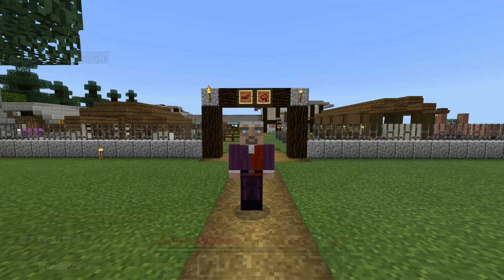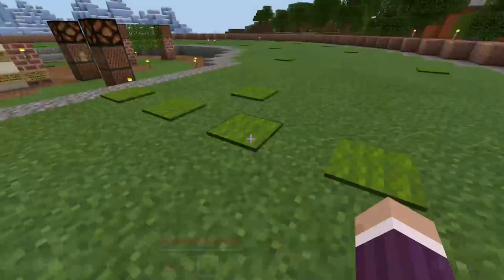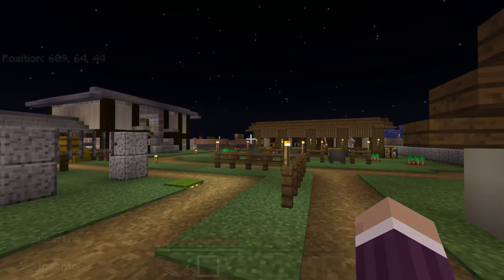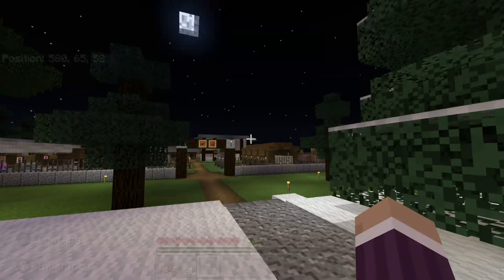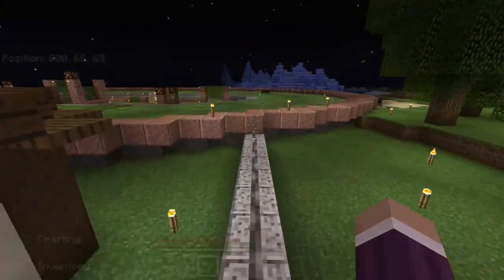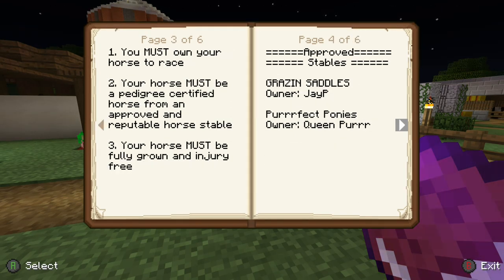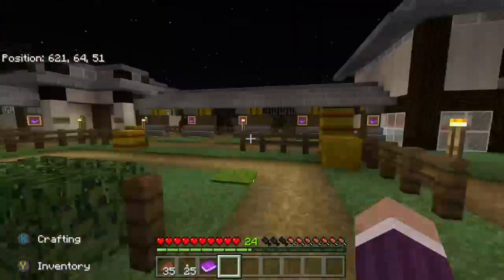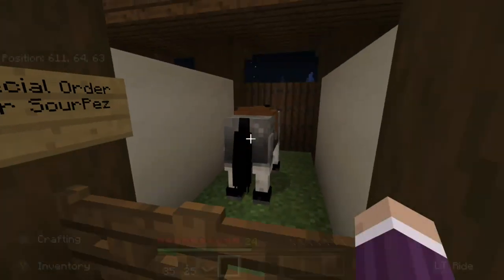Minecraft Racing, Stables & Horse Breeding Mini Game Concept (Redstone Track and Stables Design)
This was a project I worked on in Bedrock edition recently for a realm/server wide Horse based mini game.

There's a lot to it and potentially can give you and your server mates weeks of action and activities to work towards.

Sorry for the video quality in some bits but mixer didn't like me today for some reason.